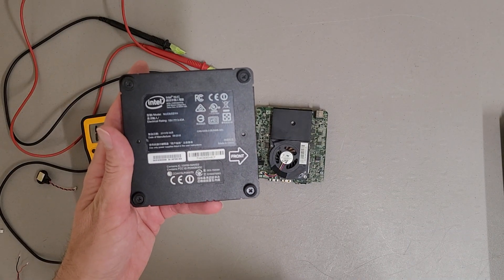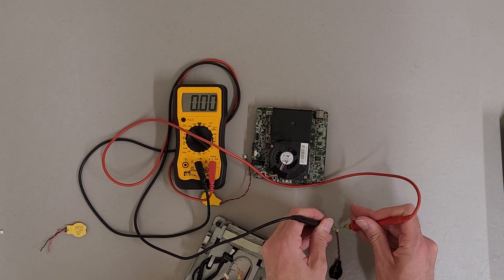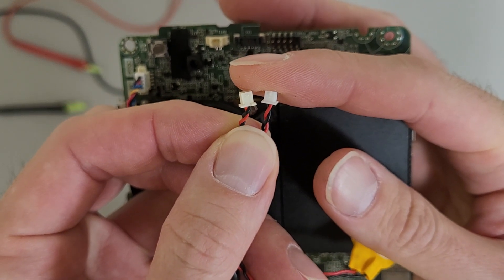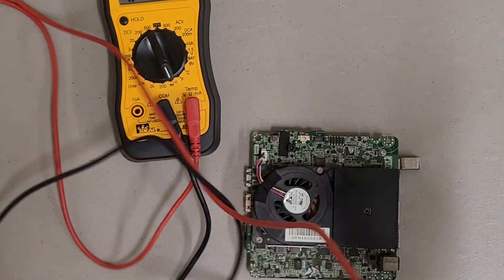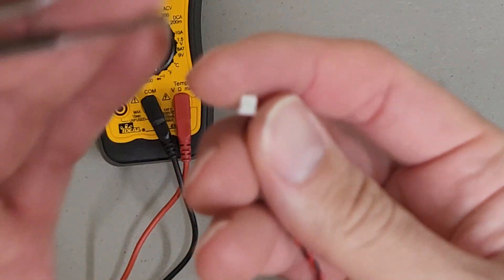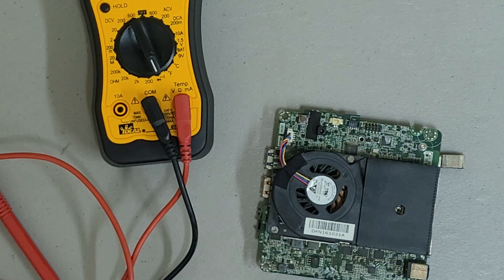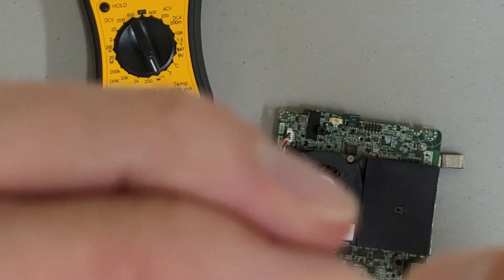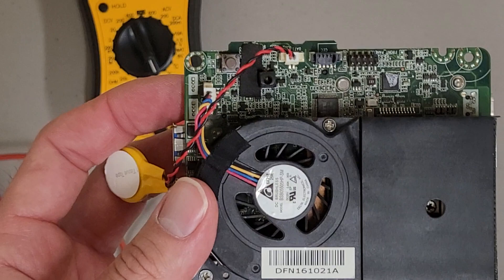Solving an interesting problem with Intel NUC CMOS battery replacement (Reverse Polarity)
This pertains to the CMOS battery in the NUC6i5SYH. May apply to other units as well if Intel did a non-standard polarity on their CMOS batteries. Since it is reverse from what most laptops use when plugged in it will just short out the battery. First you want to compare the original to the replacement battery. If you want to be extra certain you can check the pins on the header and see which one goes to ground. With something pointy you can pry on the locking tabs for the connector to release the pins. Then just reinsert them in the correct orientation.

Confirmed by MrPlow887 the NUC7i3BNK also has this issue.
Confirmed by gabrielgaspar3744 the NUC6CAYH also has this issue.
Confirmed by testdummycrash9258 the NUC6i5syk (case) with an NUC6i5syb (Board) also has this issue.
Confirmed by theronkinator the NUC6CAYS also has this issue.
Confirmed by gmcoburn the NUC5CPY also has this issue.
Confirmed by davidtownson1 the ASRock B560m-ITX motherboard also has this issue.
Confirmed by drebes the NUC6i3SYH and NUC5i5RYH also have this issue.

0:00 Intro and explanation
2:30 How to verify the problem
4:00 The fix (Remove wires and insert in correct orientation)